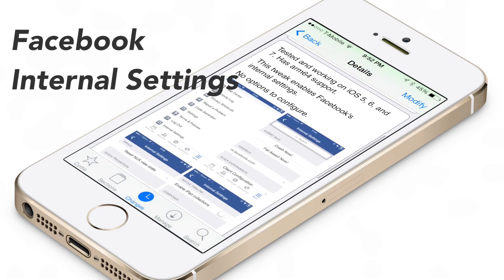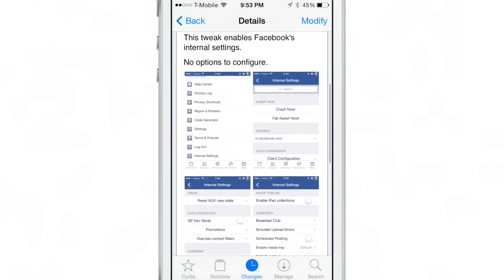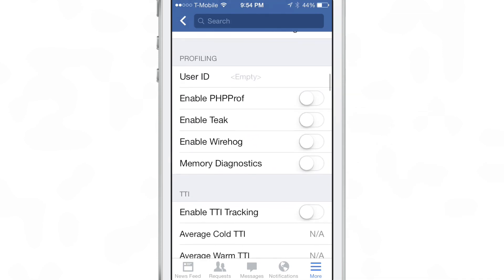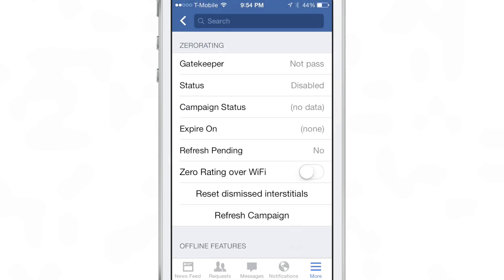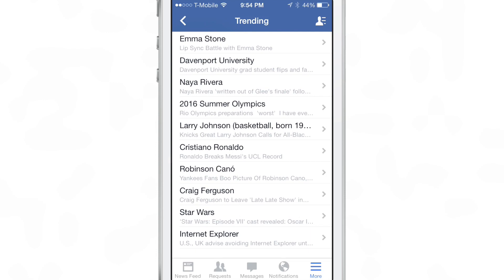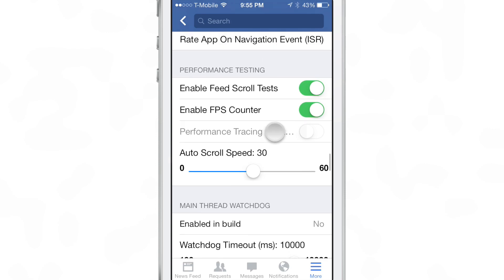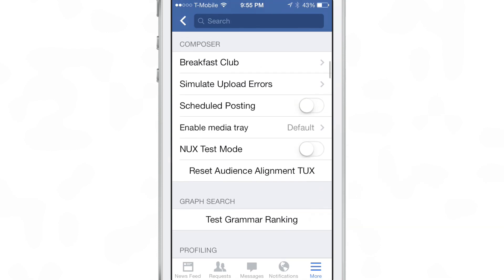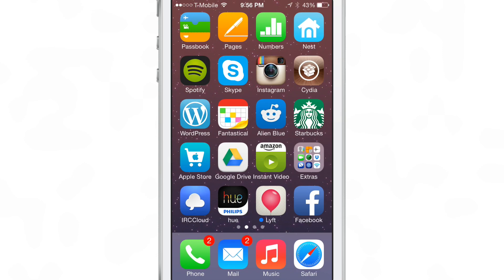How to access Facebook internal settings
Description: How to access Facebook Internal Settings using the Facebook Internal Settings tweak

Developer: angelXwind
Price: Free
Repo: BigBoss

About iDB